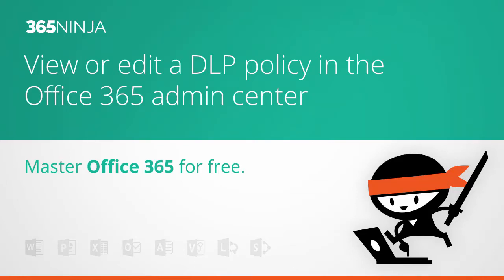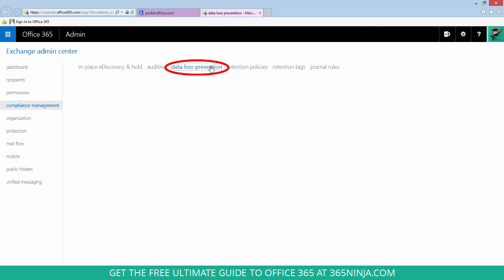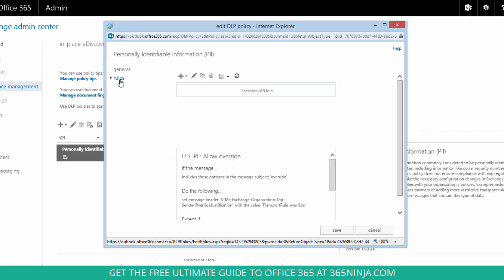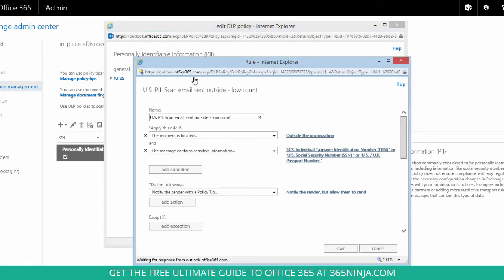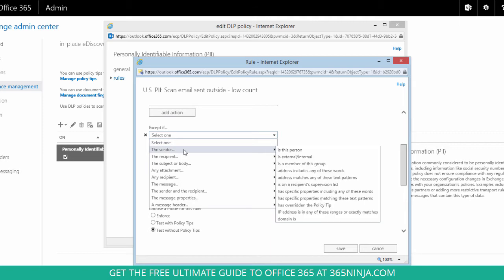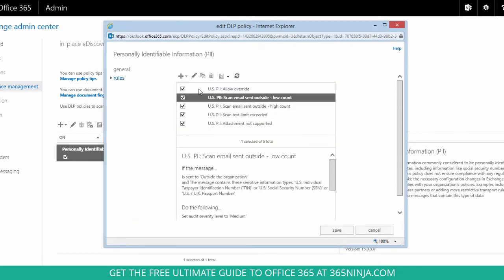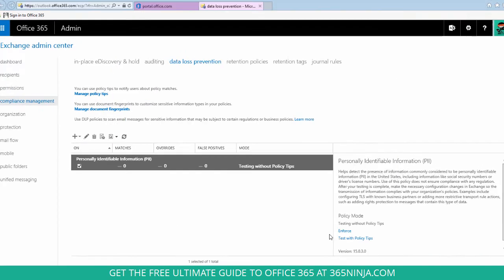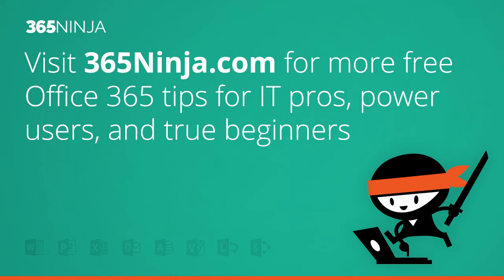View or edit a DLP policy in the Office 365 admin center